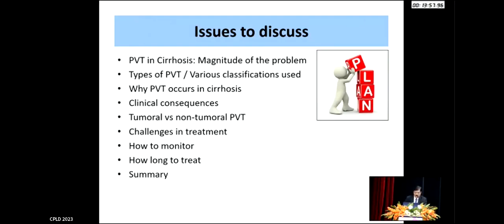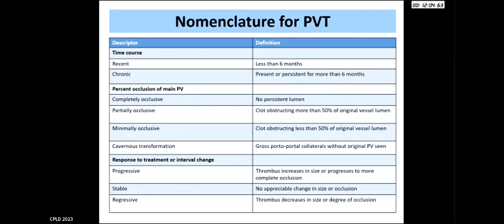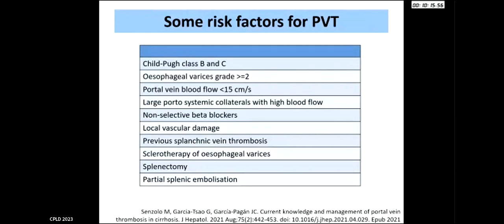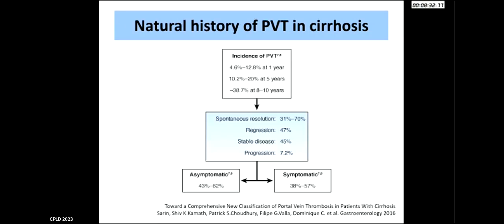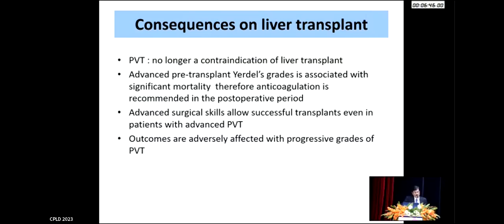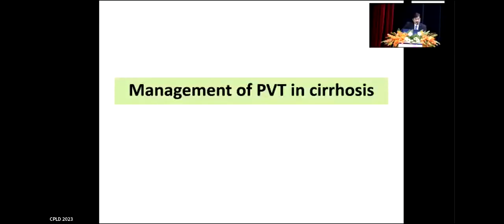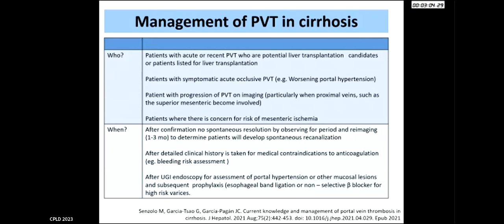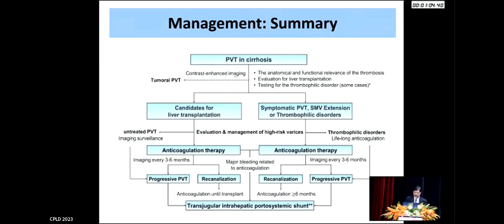PVT in Cirrhosis, Dr Sanjeev Sahgal, Prof Hepatology, Max Hospital Delhi,25 Feb 2023, CPLD